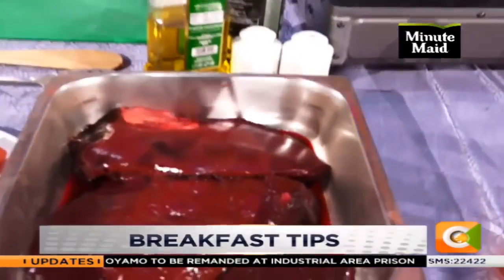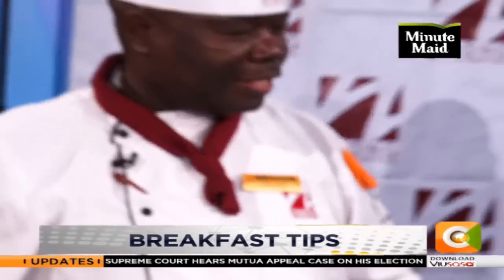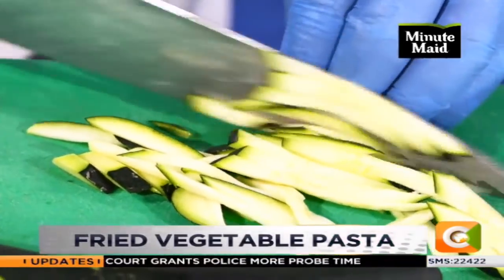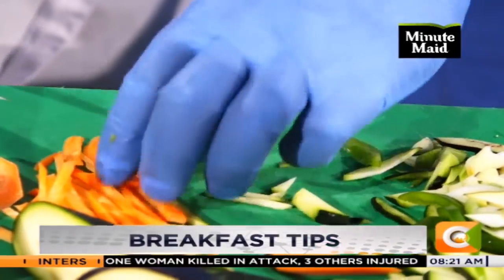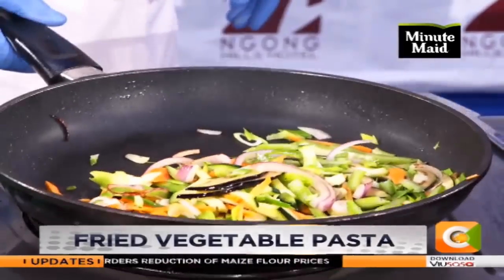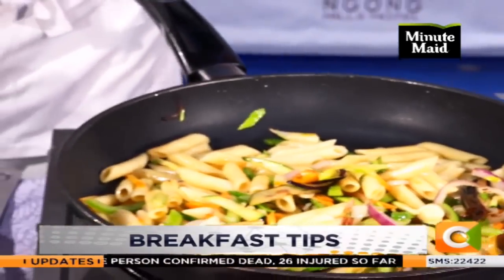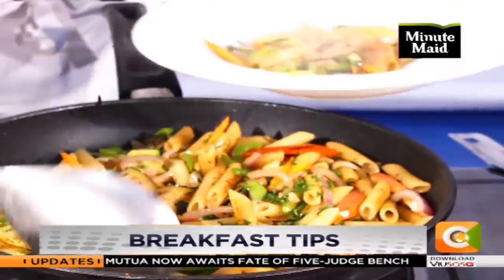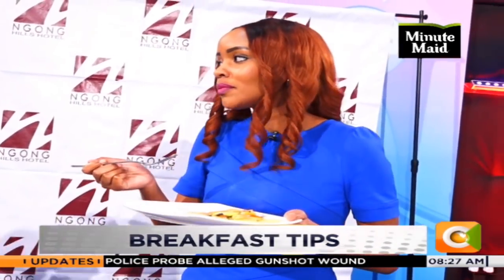Breakfast Tips: Preparing fried vegetable pasta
How to prepare fried vegetable pasta.